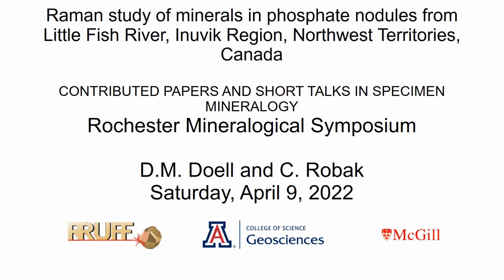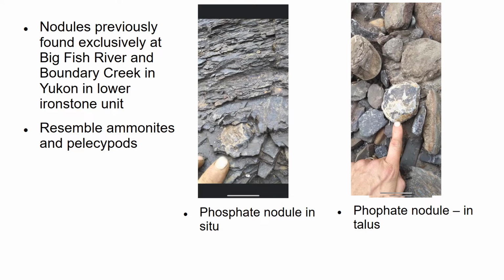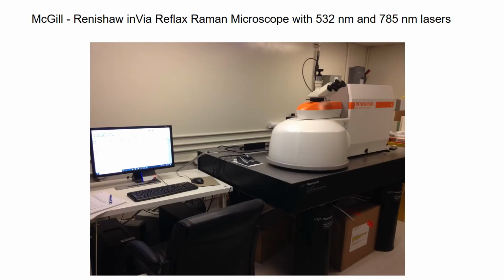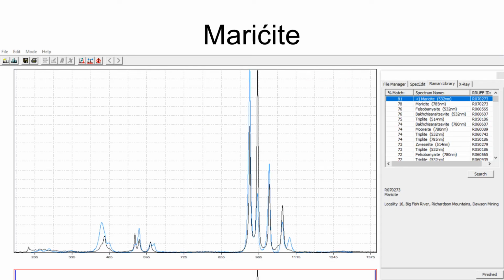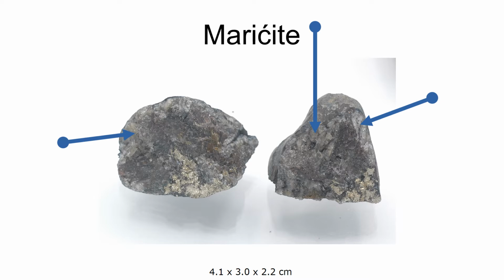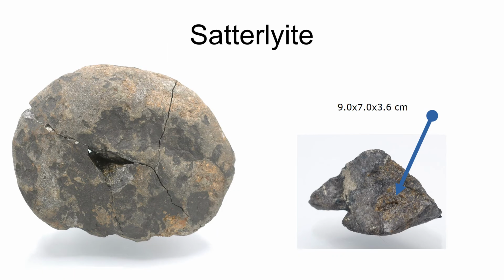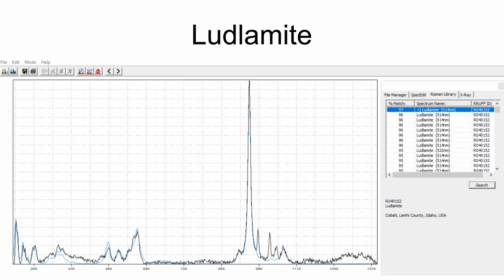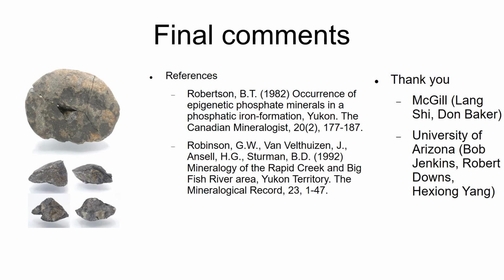Raman study of minerals in phosphate nodules from Little Fish River, Inuvik Region, Northwest Territ